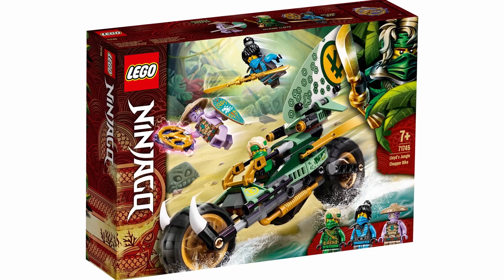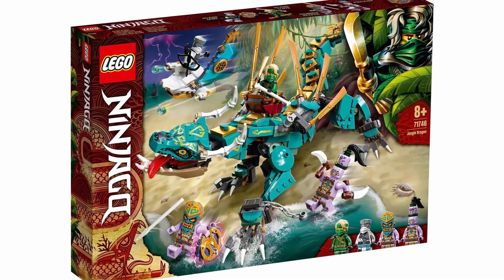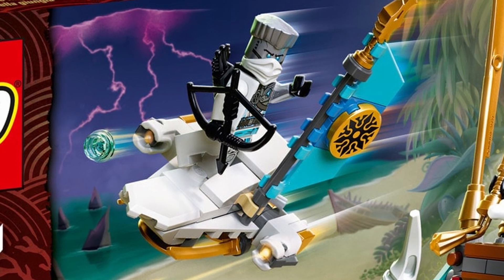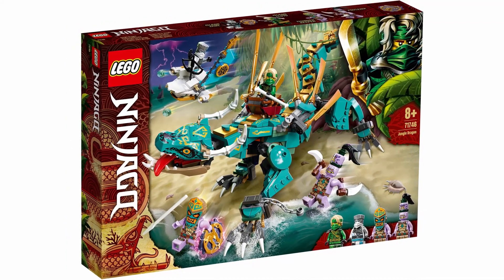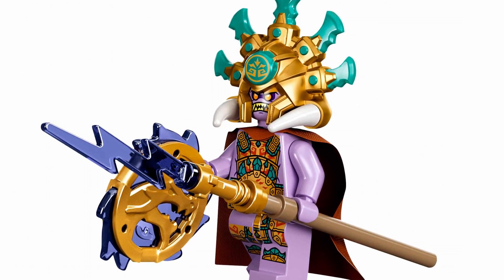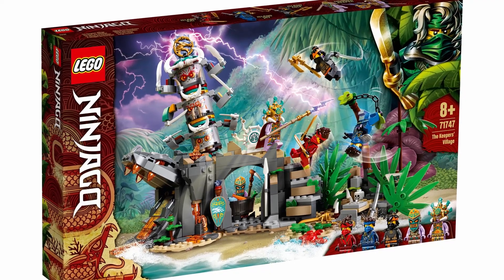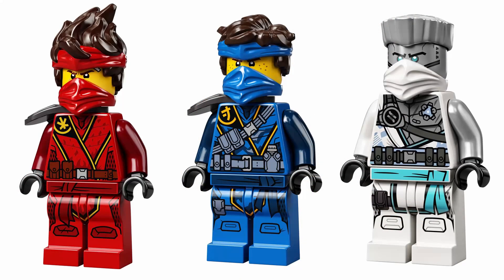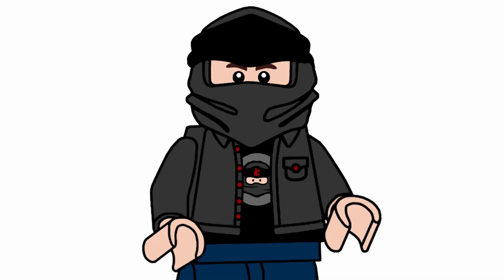LEGO Ninjago Season 14 March 2021 Sets Revealed!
Hello everyone, welcome to Deluxe Collectibles! I post a variety of videos surrounding LEGO! These include rankings, reactions, lists, hauls, news and more!